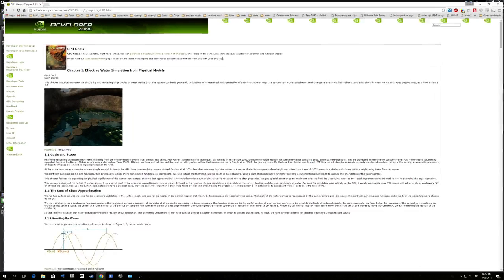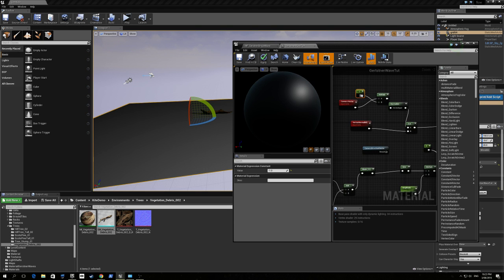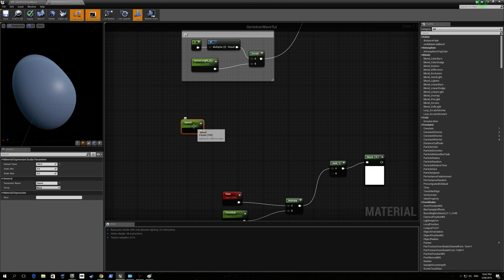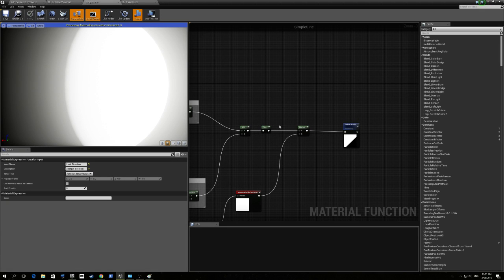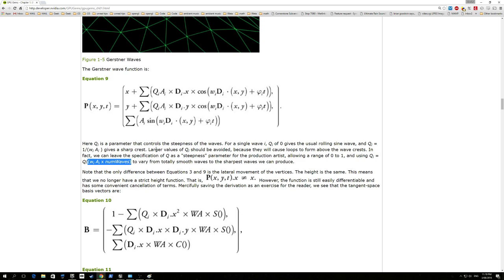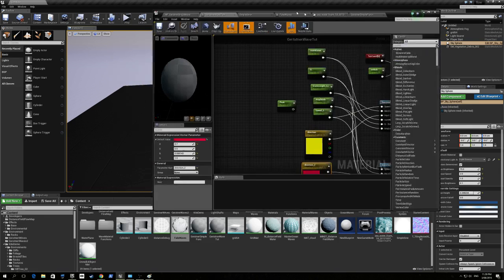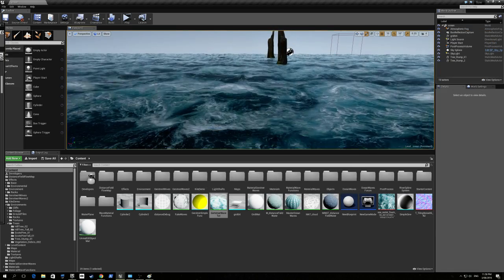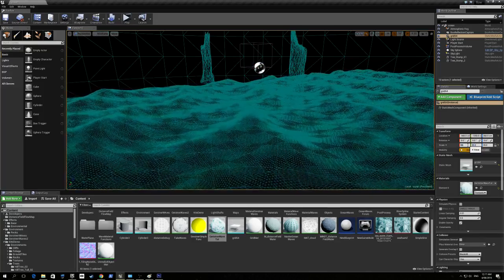Unreal Engine 4 Gerstner Waves Ocean Material Livestream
This video covers how I implemented gerstner waves in UE4 and breaks down the maths in the book chapter.

Nvidia Paper...